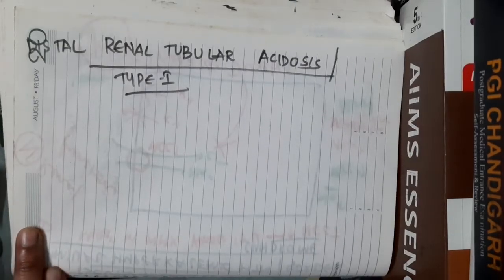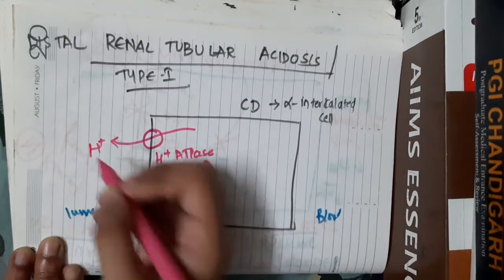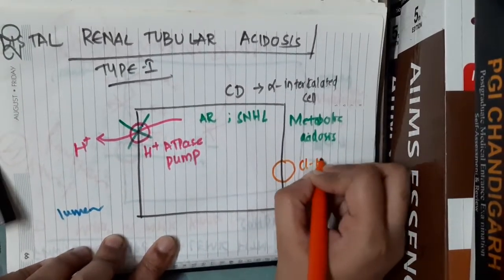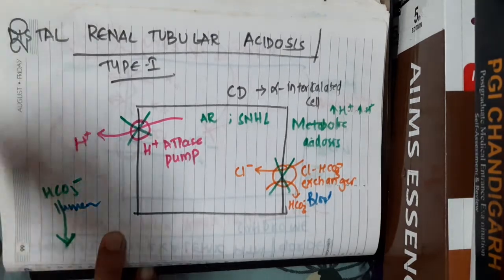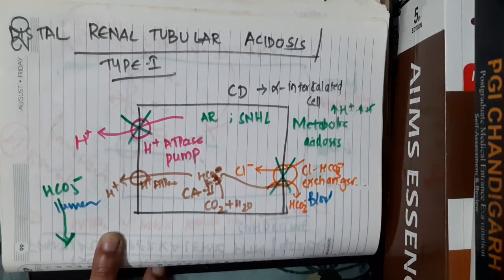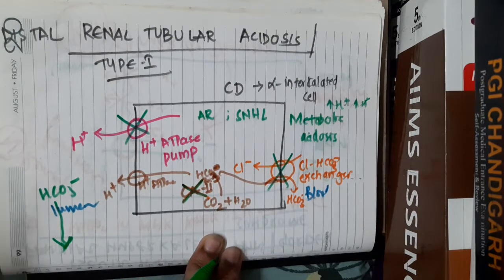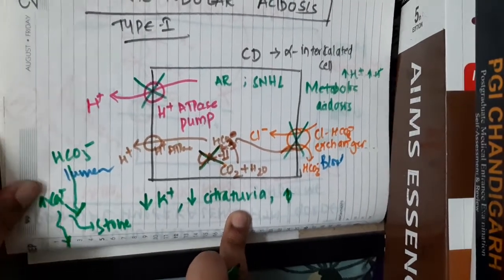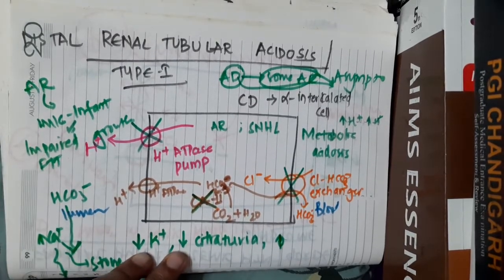renal tubular acidosis type I